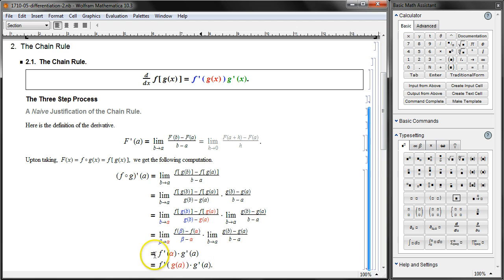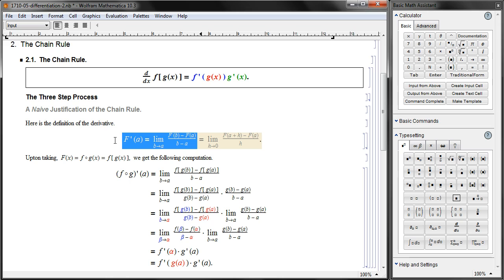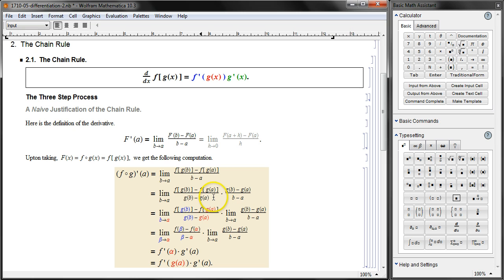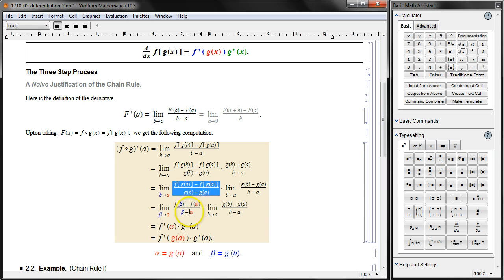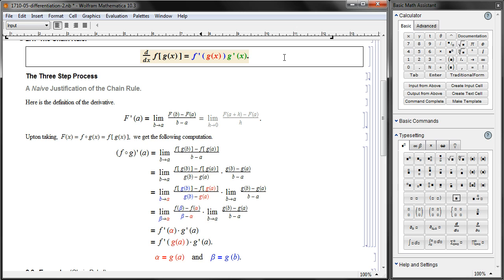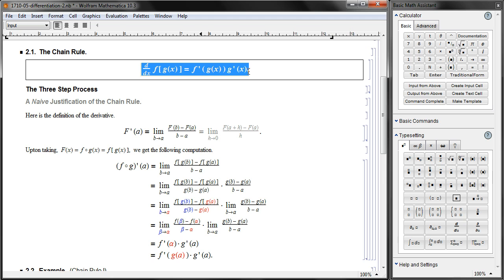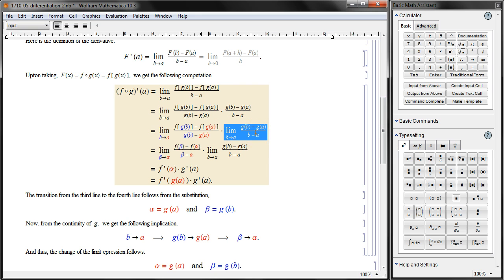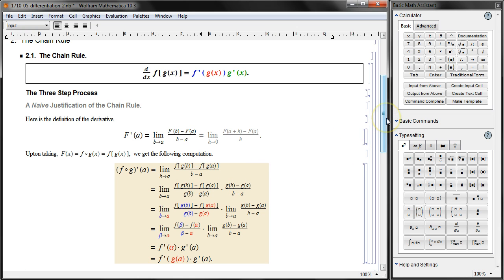1710 05E Chain Proof